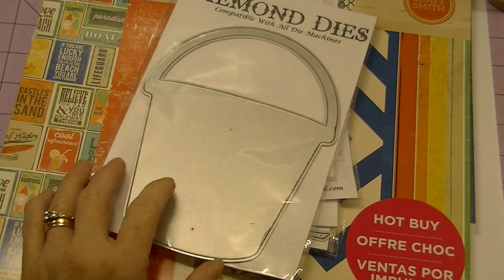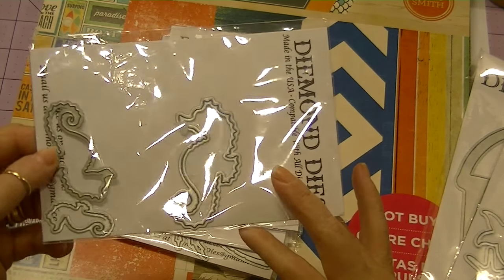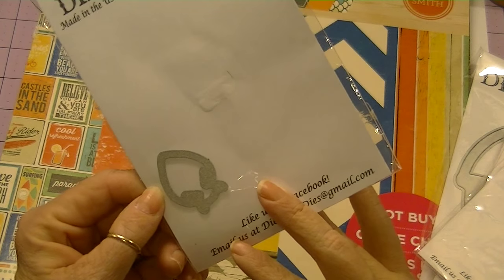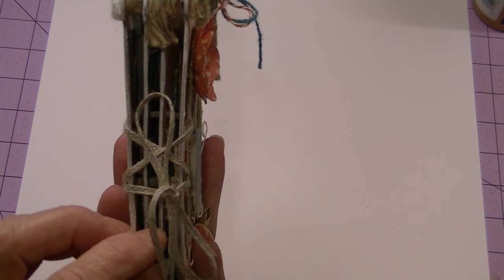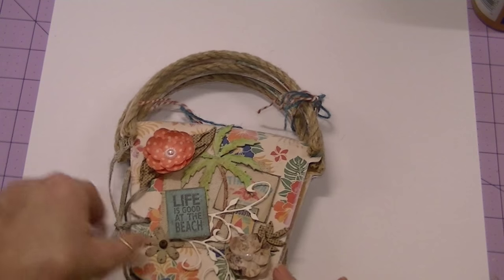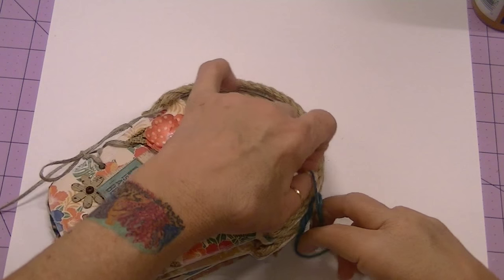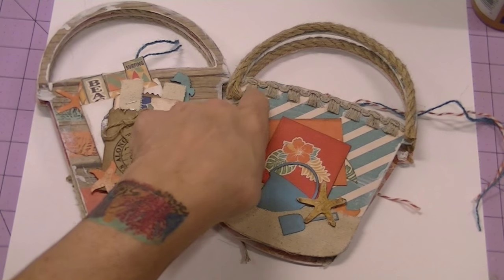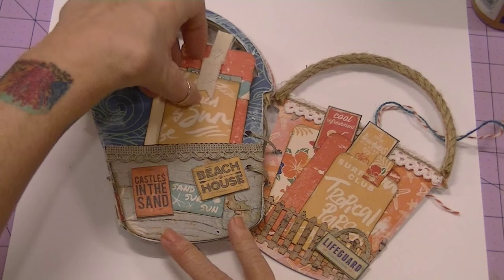Beach Bucket Mini Album for Diemond DIes 8 -27- 15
I created this sweet mini album using several dies from the latest summer release! Follow the link below to Diemond Dies and check out whats new this summer!

Check out Diemond DIes on facebook  for  inspiration, giveaways, and the latest news from Diemond Dies!